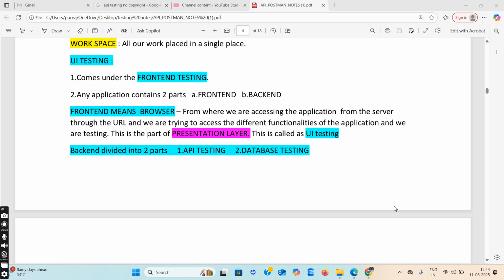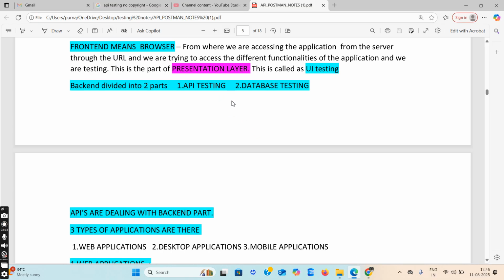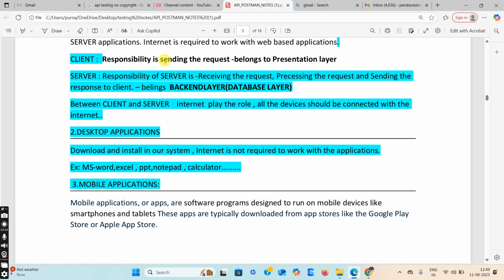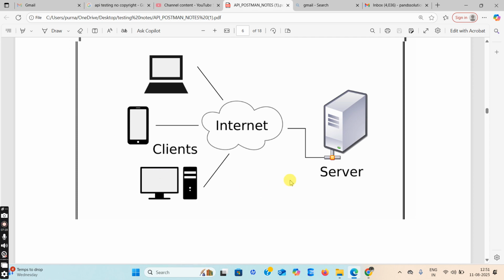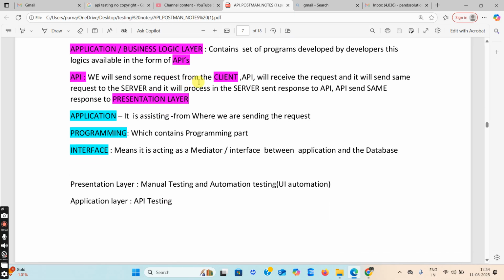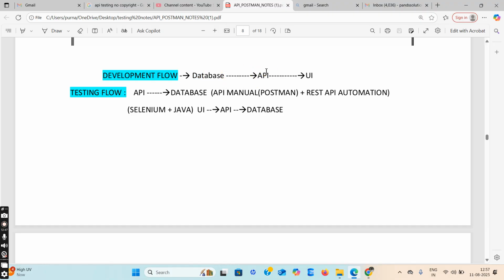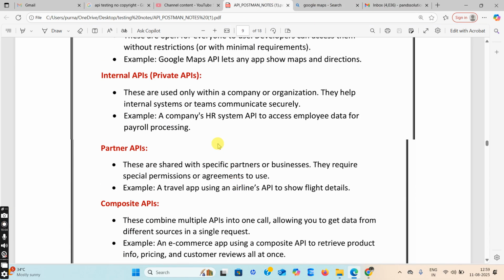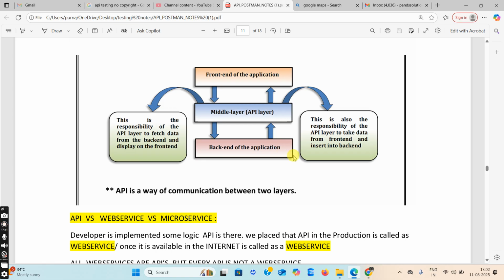class 90 (API Testing, Client server, Types of API)